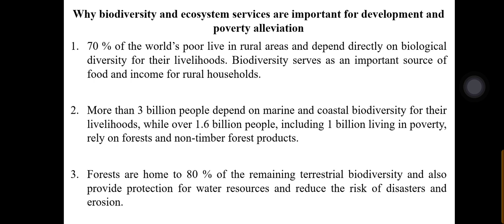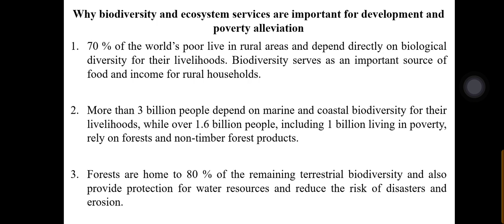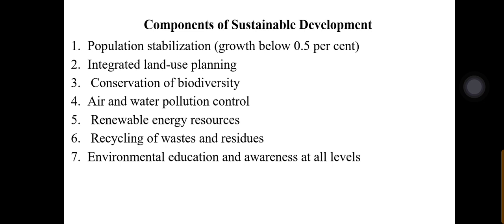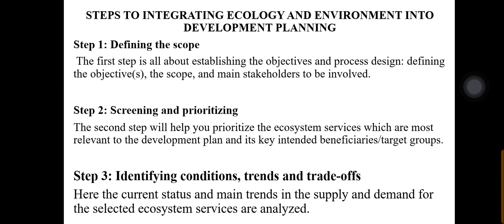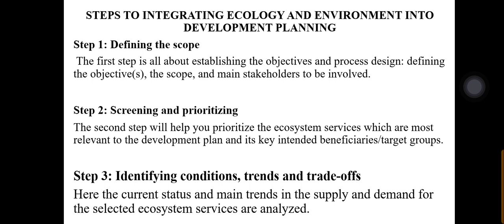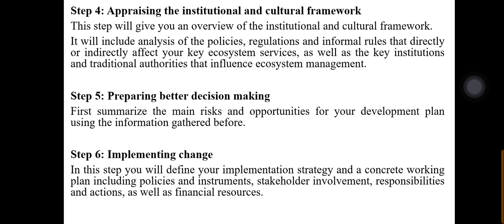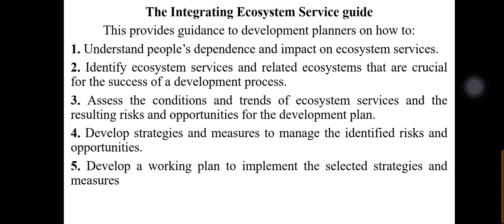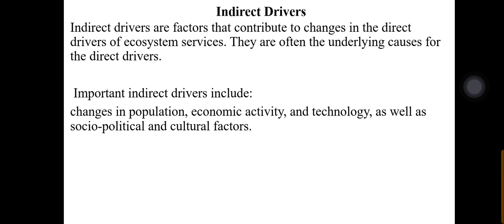Environment and Humans (Zoo 161)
Integration of Ecology and Environment into Development Planning.